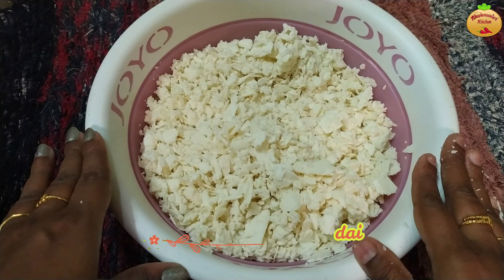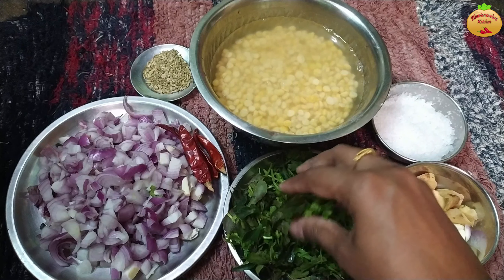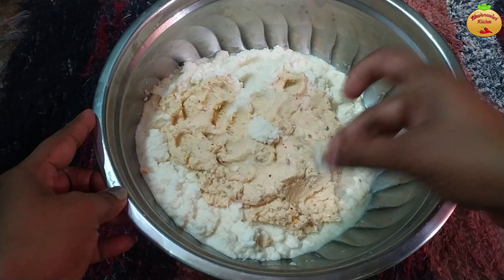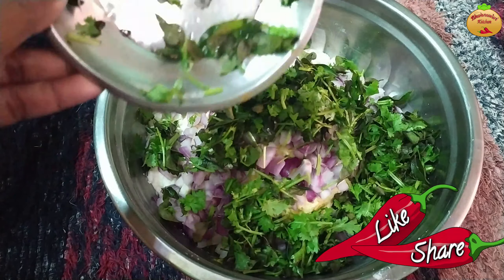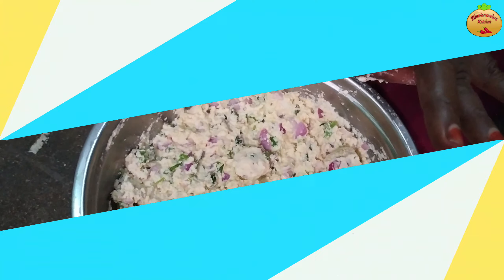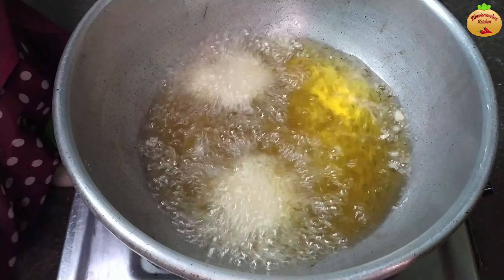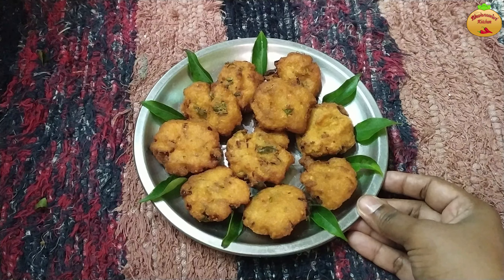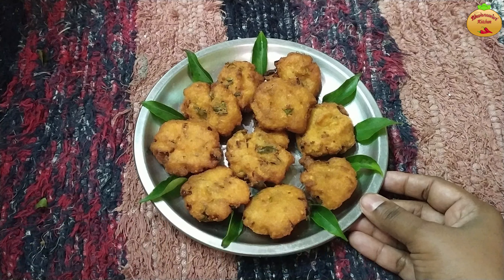Maravalli Kilangu Vadai in Tamil | மரவள்ளி கிழங்கு வடை | Kuchi Kilangu Vadai Recipe In Tamil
How To Make Maravalli Kilangu Vadai  in Tamil | மரவள்ளி கிழங்கு வடை | Maravalli Kilangu Vadai Recipe In Tamil

Hi Friends,
இந்த வீடியோவில் மரவள்ளி கிழங்கு வடை எப்படி செய்வது என்று பாக்கலாம்

Ingredients:
1.Kuchi Kilangu-1 Kg
2.Onion-4 Big size sliced
3.Red chili-4
4. Fennel seeds-1 Tea spoon
5.Bengal gram-100 grams
6.Curry leaves-As required
7.Coriander leaves-As required
8.Ginger-Small size
9.Garlic-30-40 pieces
10.Salt-As required
11.Oil-As required

Interested in Home Based Business With Zero(“0”) Investment and Earn Rs.15000 to Rs.50000 per months, Click this